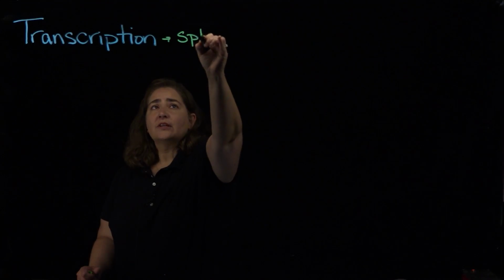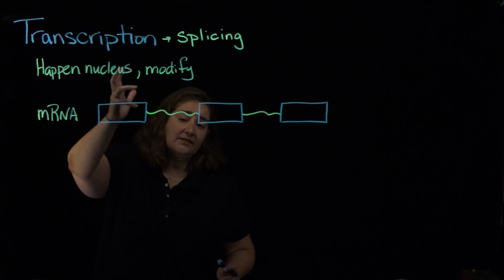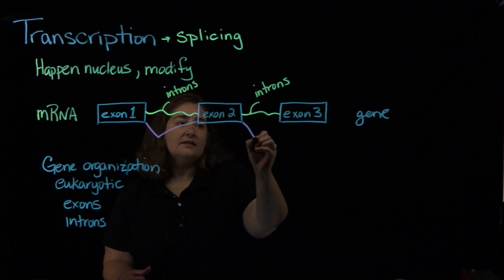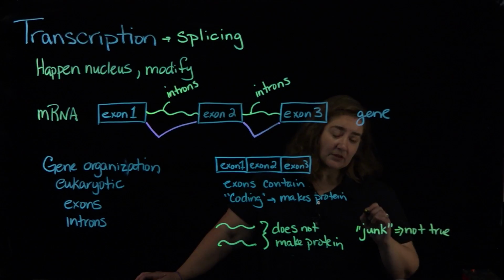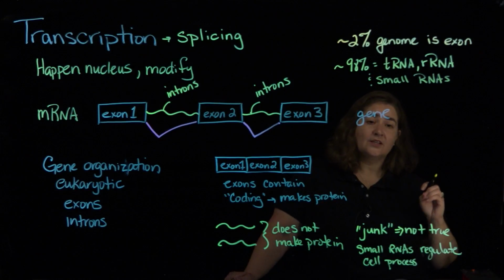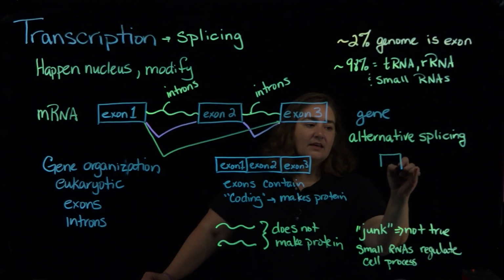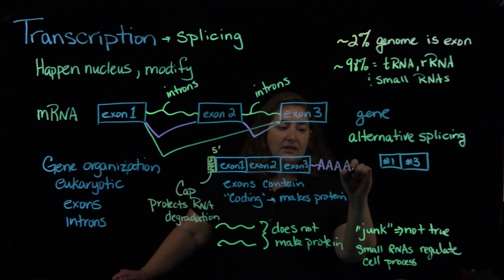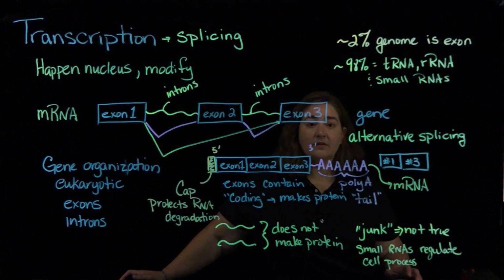Splicing of RNA